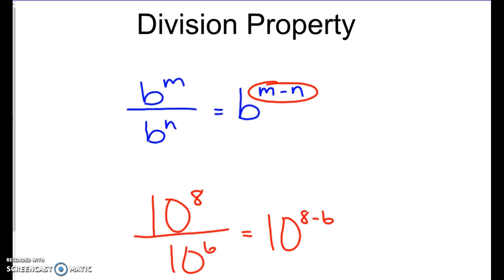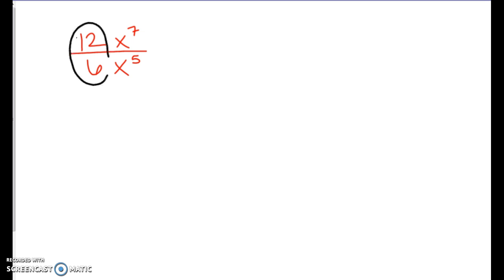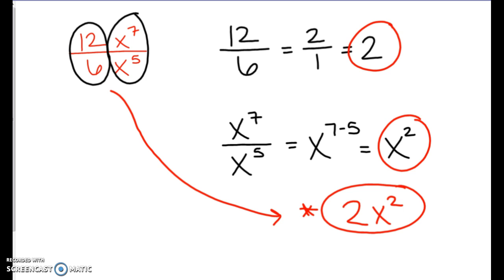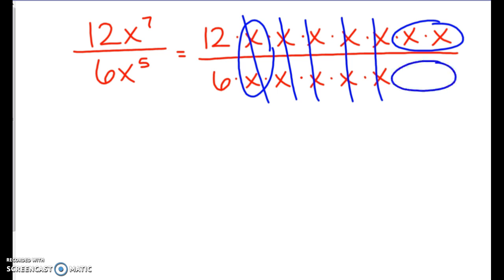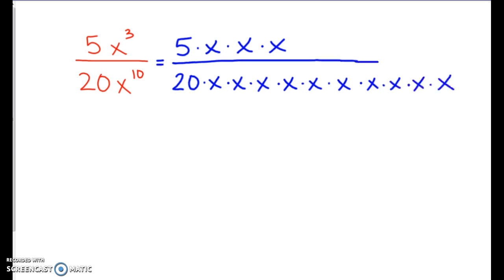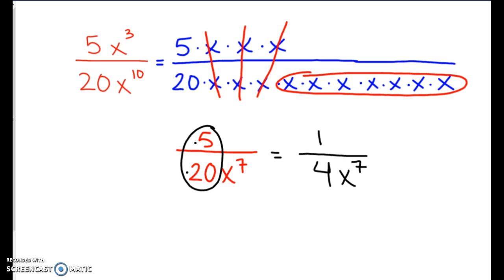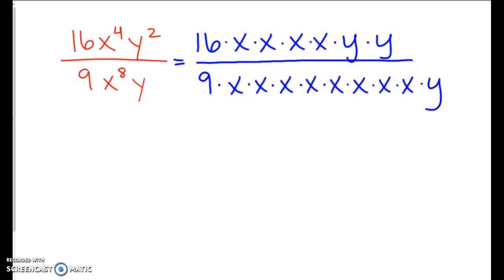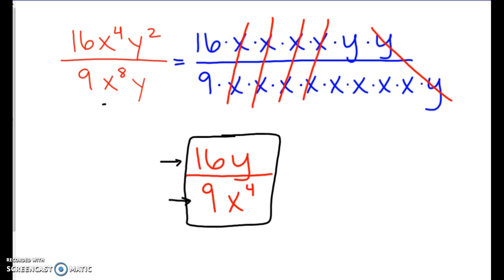Division Property of Exponents